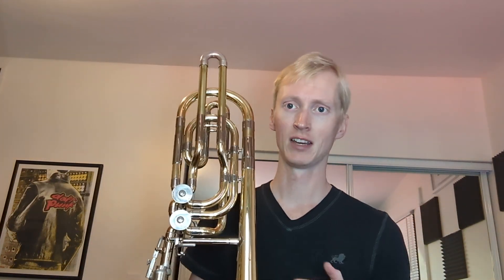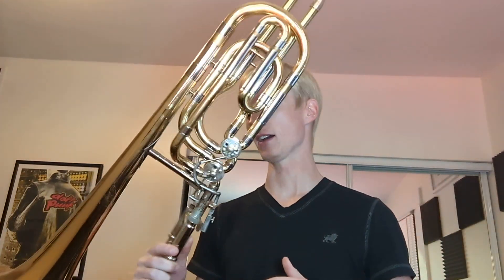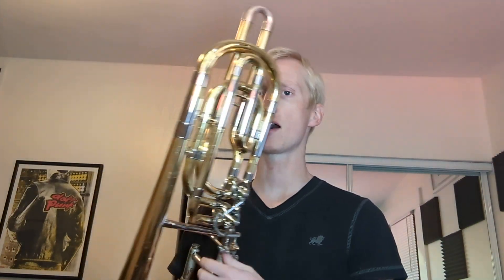Yamaha 613 Trial By Fire!